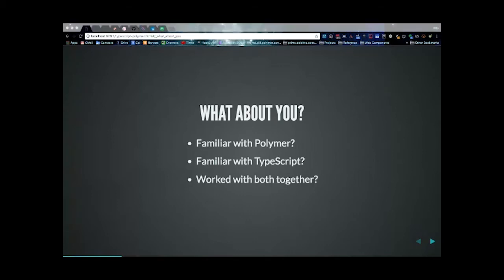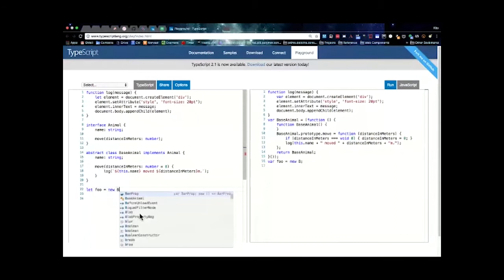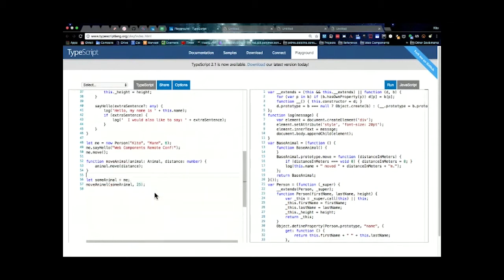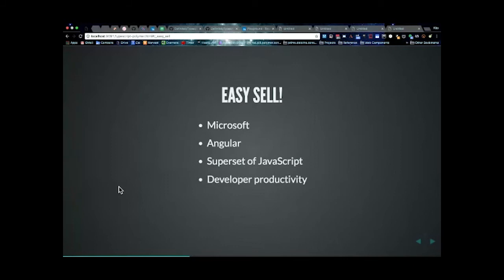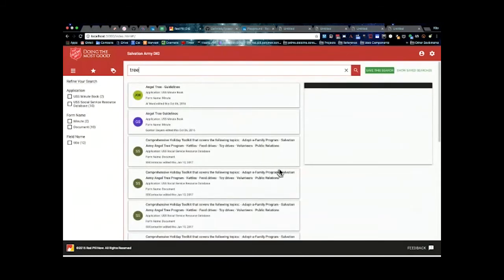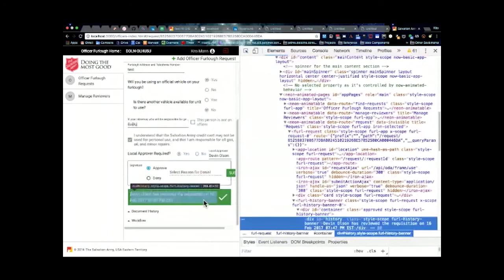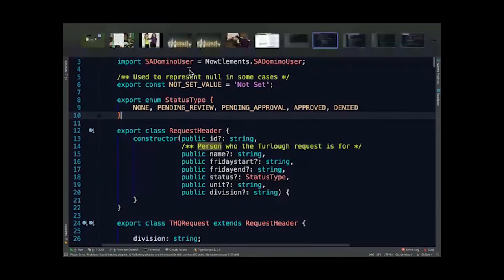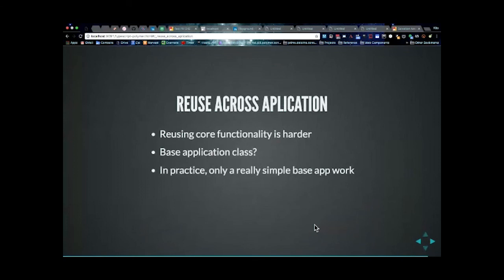Beautiful Web Apps with Polymer and TypeScript with Kito D. Mann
In this session you will learn about how to use these technologies together, and how they were used for a real-world IoT project.

Speaker: Kito D. Mann (@kito99)

Follow @wcremoteconf for updates and info on next years conference!